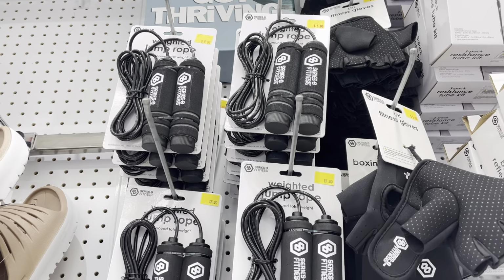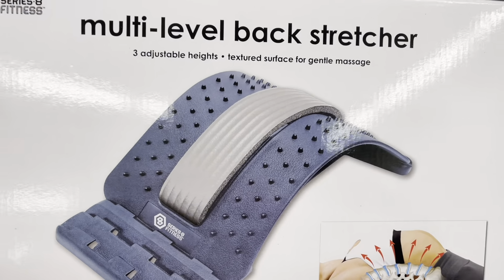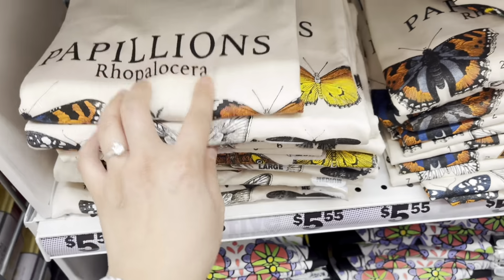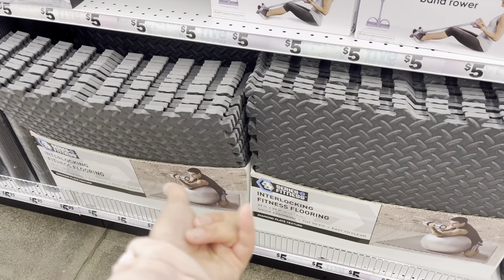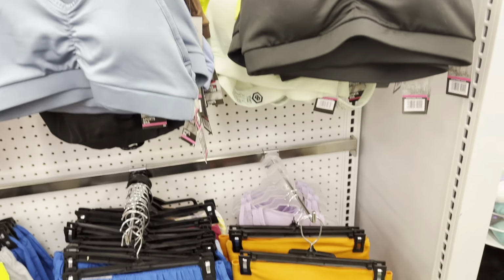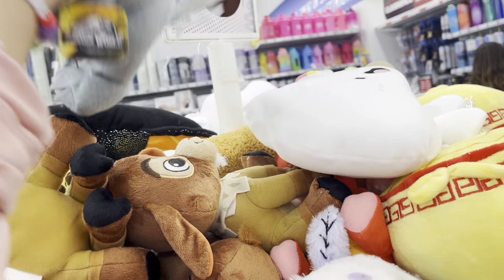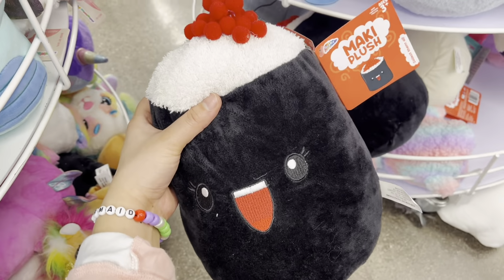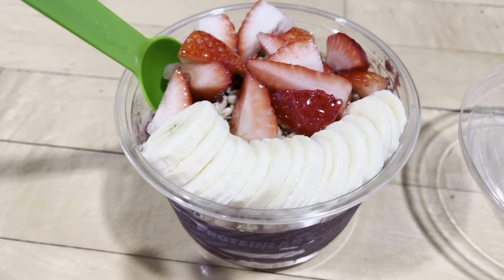Workout With Me Vlogg | Five Below | Planet Fitness| Protein Lab| 2024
Hey lovelies, In the vlogg I take u to the gym with with me to a planet Fitness. i show you some of my workout routine, then we got shopping at Five below , and finish off the day with something yummy at Protein Lab.

Hope you in enjoy this workout vlogg🏋🏻‍♀️